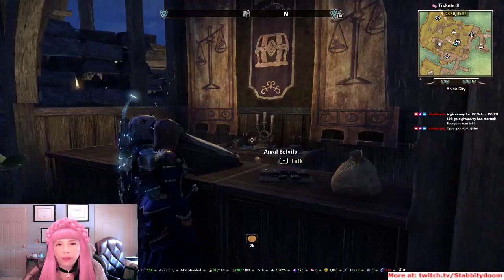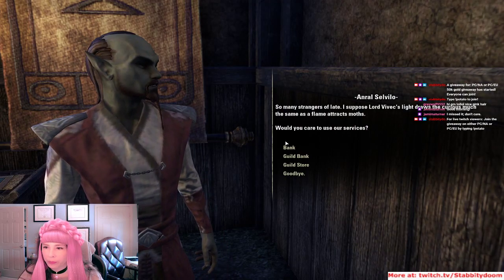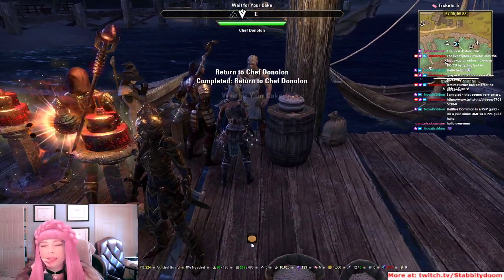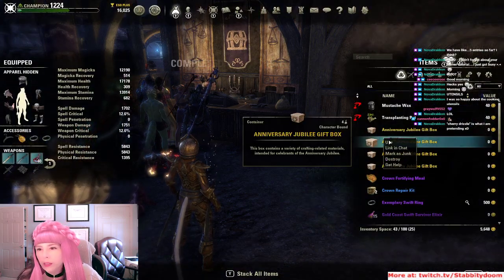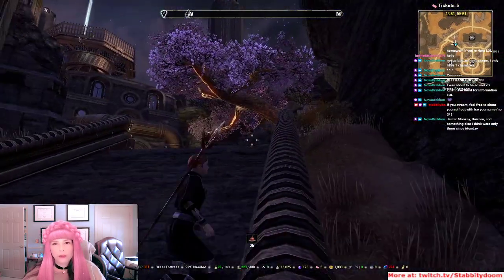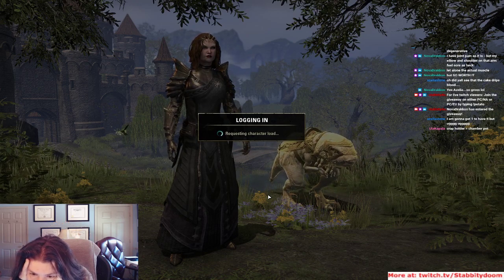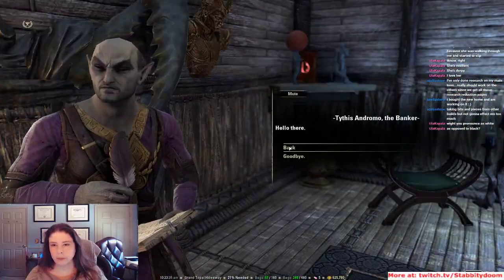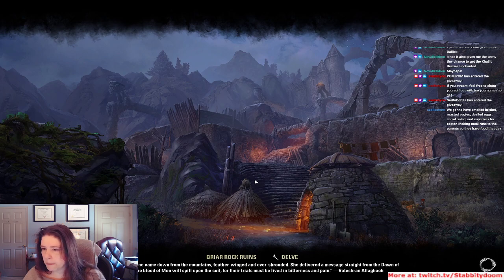April 1, 2021!! Only jubilee today, folks, not enough houses! Come and jubbly along with me